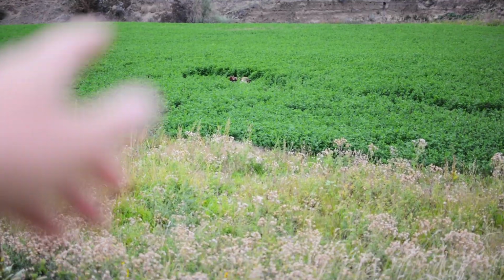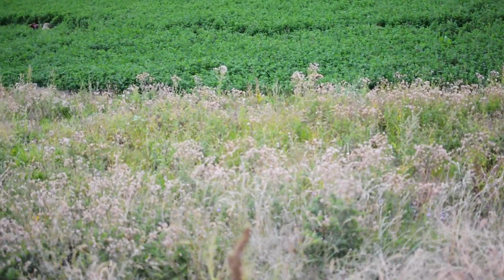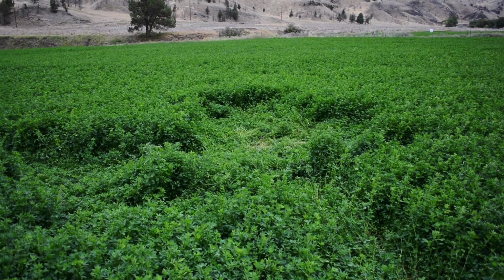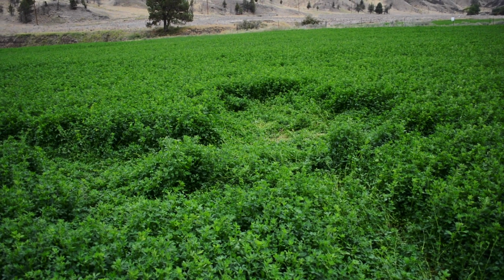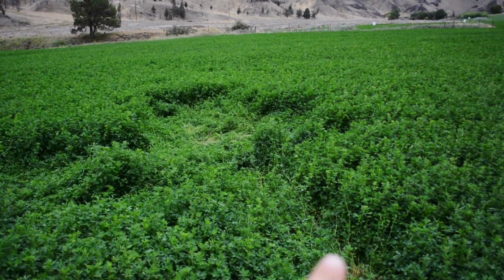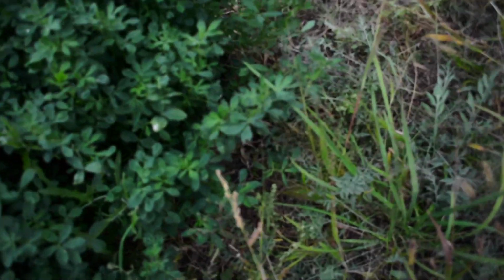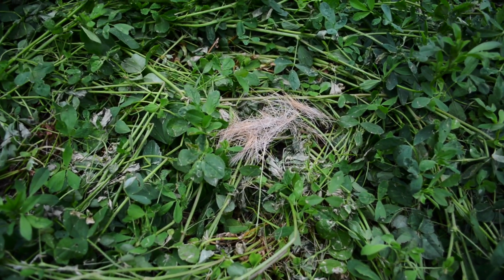Cougar attacks deer in farmer's field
Cougar attacks deer in farmer's field. A mountain lion kills a deer.

We have some expenses that go into making these videos and we really appreciate any gift you might be able to give. Even a $1 a month would be helpful! Check out the address below, or click the support button on our channel home page! We love you guys!